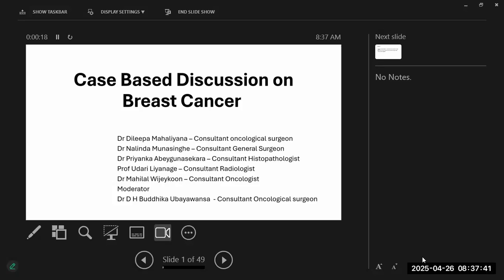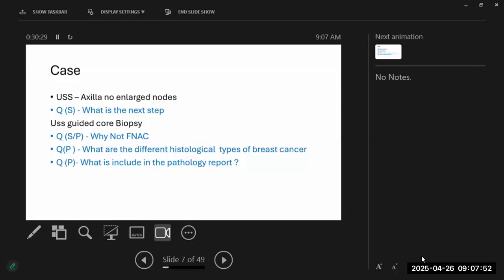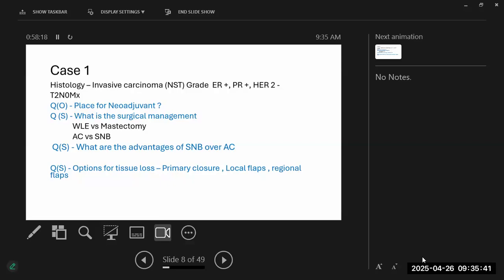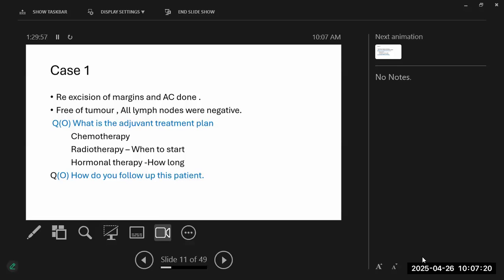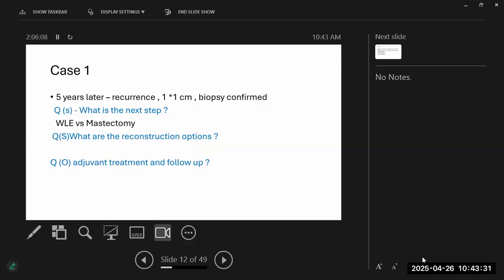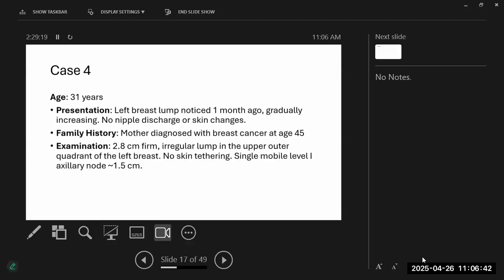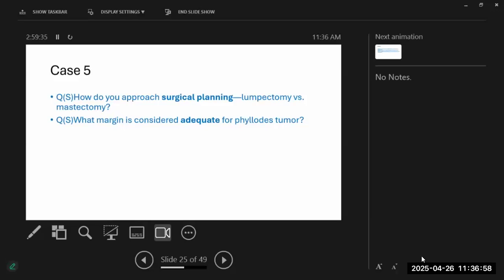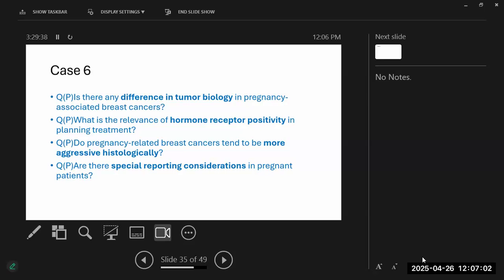Surgical Education & Training Sessions (SETS) April 2025 - Case Based Discussion on Breast Cancer